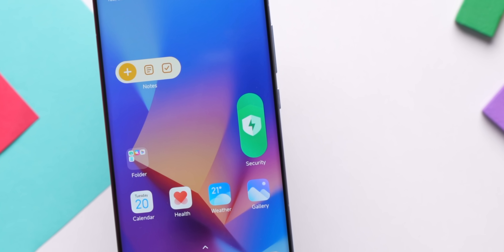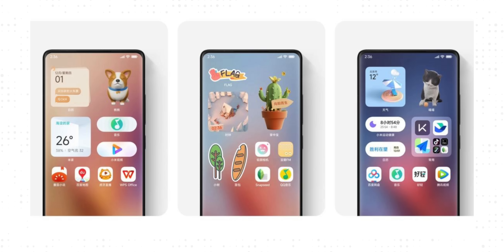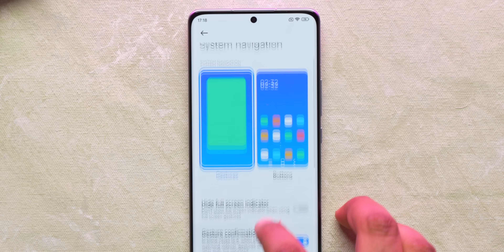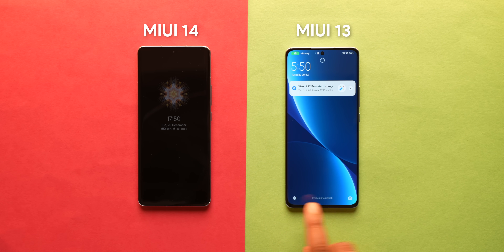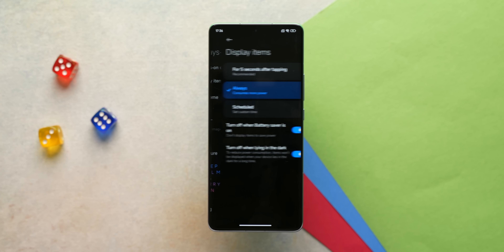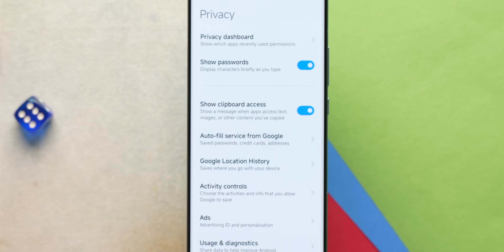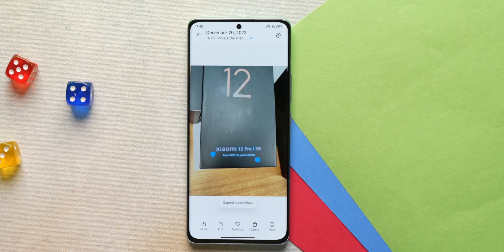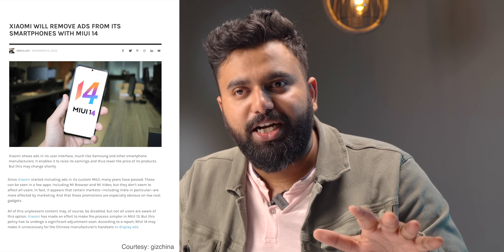MIUI 14 in Action: 7 New Features!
Xiaomi recently revealed the MIUI 14 update and we installed the MIUI 14 beta on our Xiaomi 12 Pro and in this video, we show you the new MIUI 14 features in action.

We installed the MIUI 14 Global ROM because that will resemble the MIUI 14 India ROM and its features.

Chapters:
0:00 MIUI 14 New Features
0:20 Home Screen Changes
1:19 New Options in Settings
2:20 Lockscreen Side Panel
2:55 Better AOD
3:18 New Privacy Features
4:01 Camera Features
4:30 Better Performance
4:50 Ads and Bloatware?